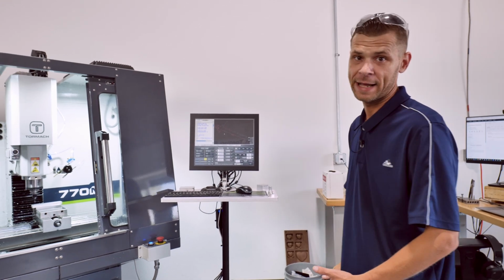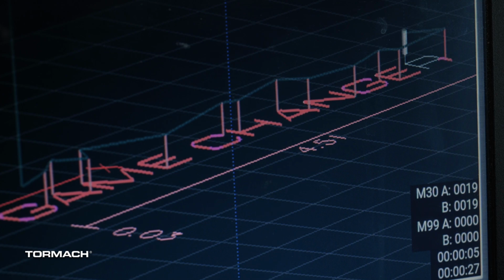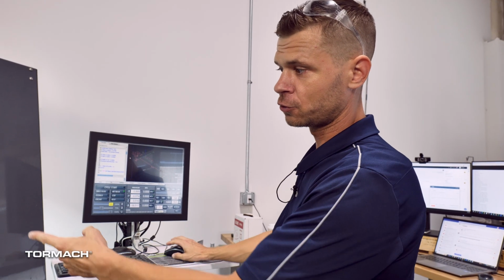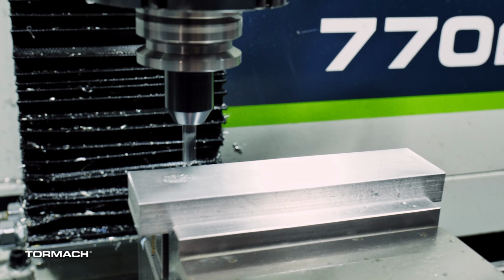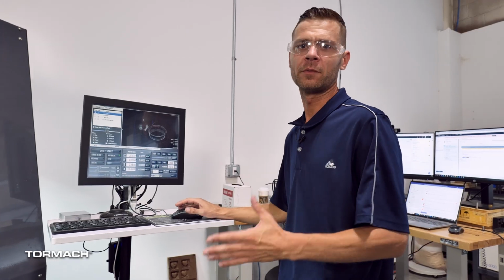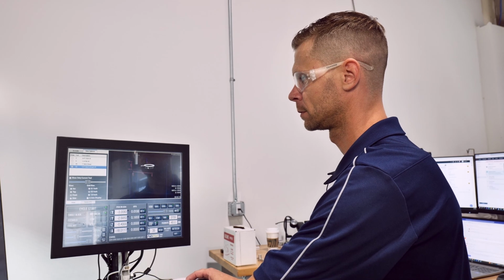PathPilot Quick Tip | G Code Path Simulation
Learn more about our PathPilot software, with free updates for life

PathPilot has some tricks up its sleeves. Simplifying your life is always at the top of the list with the control developers. One of the ways PathPilot helps is by letting the user view the programs cutting tool paths.

If you open the View Options tab next to the g-code window, then you have control of which tool paths are displayed. You can view them all, or select individual tool paths. If you aren't sure how a program is going to perform, you can simply set your z- height several inches above the workpiece and observe the g-code simulation in the window. Once you are assured the program is running right, then you can begin to cut. This can be reassuring if you have expensive materials or tooling. This feature is pretty unique in the CNC control world, and only a handful of CNC manufacturers offer this level of detail.